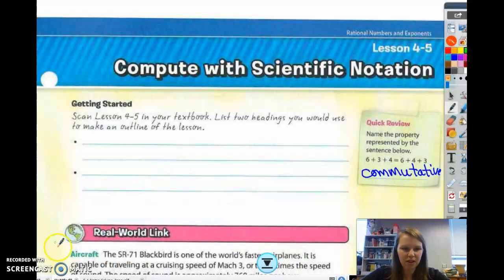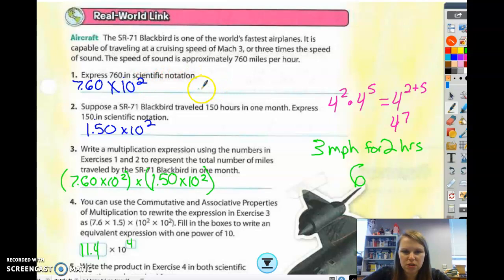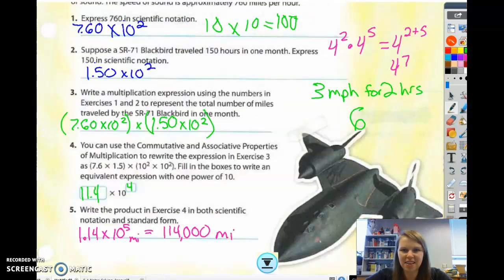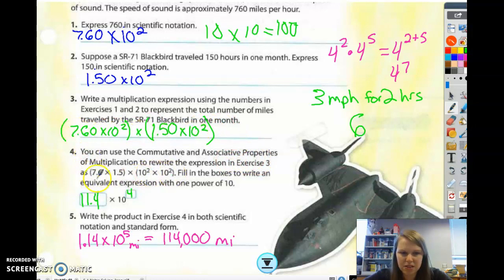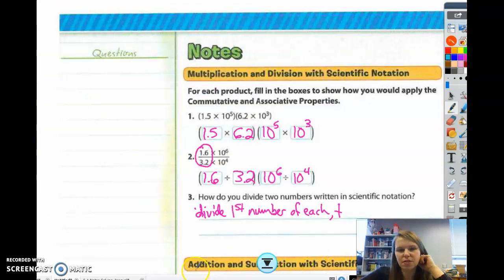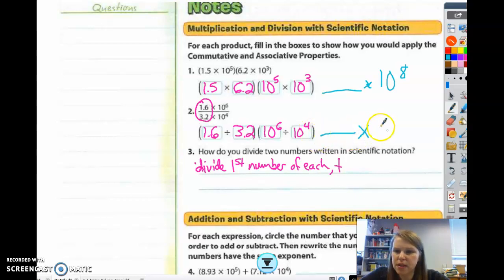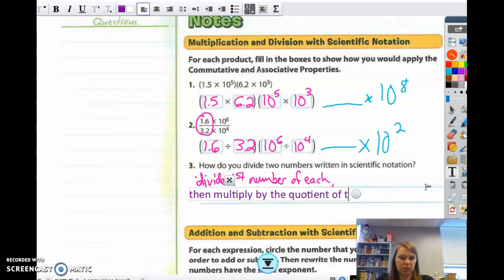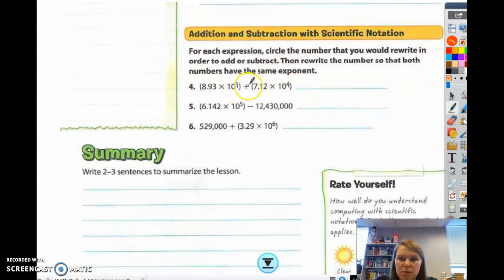Pre-algebra 4-5 (part 1)